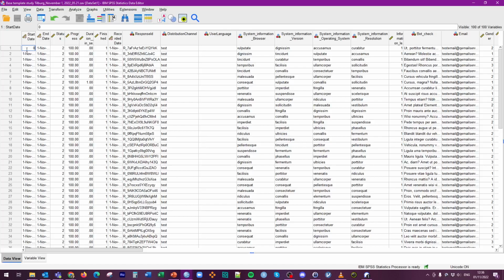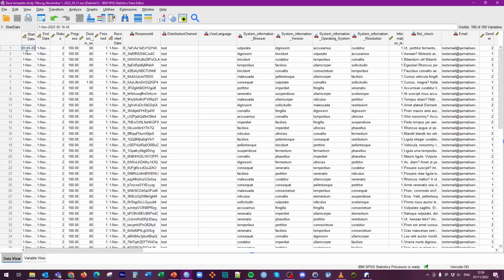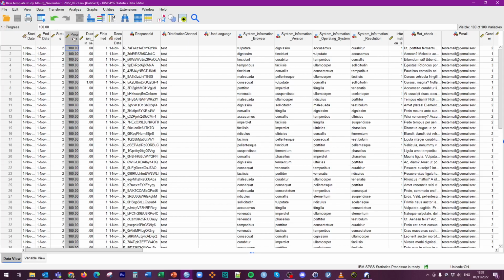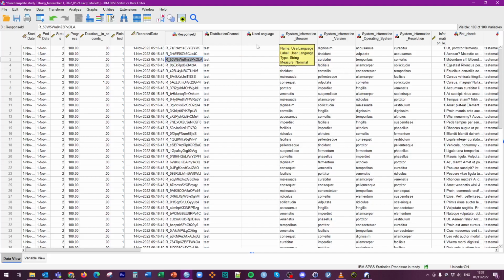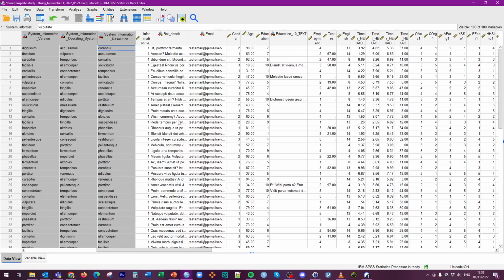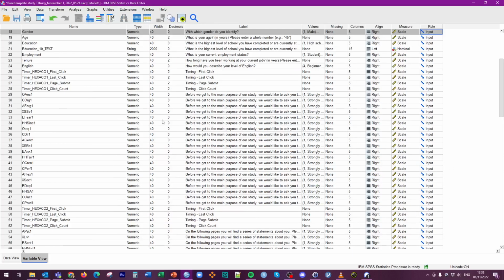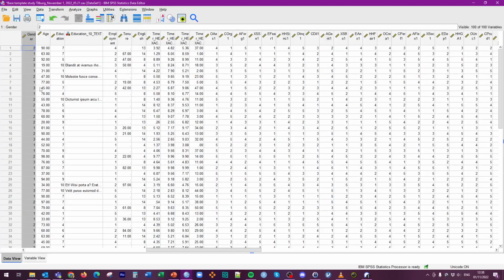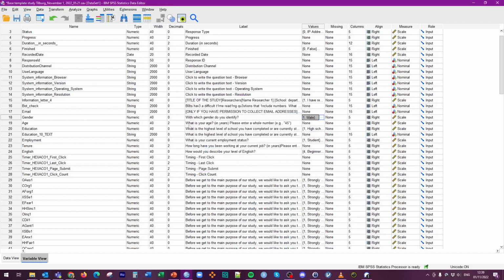Qualtrics tutorial 6.3 Exploring exported Qualtrics data in SPSS